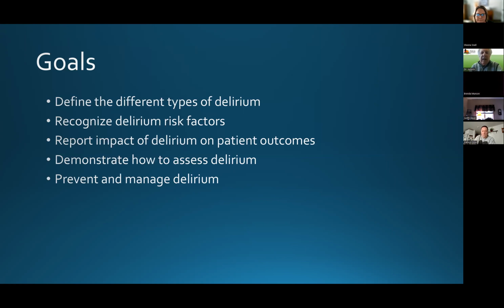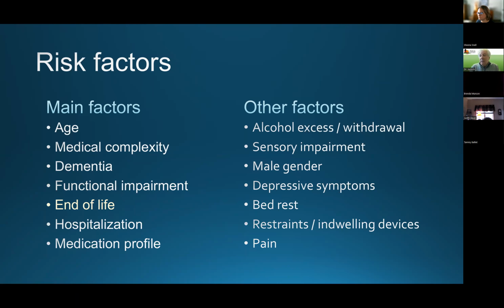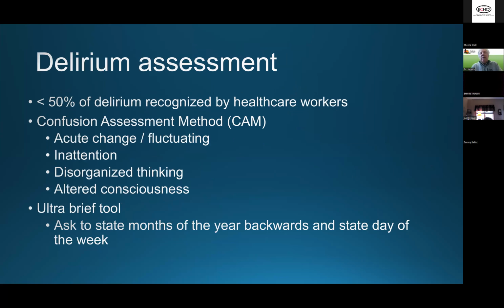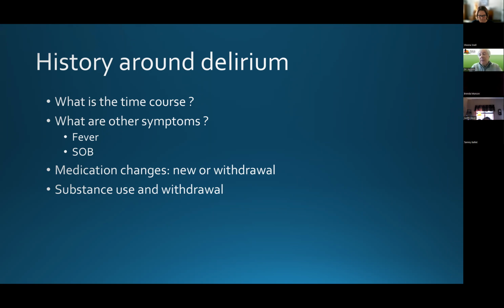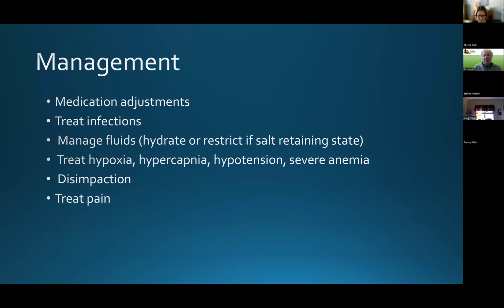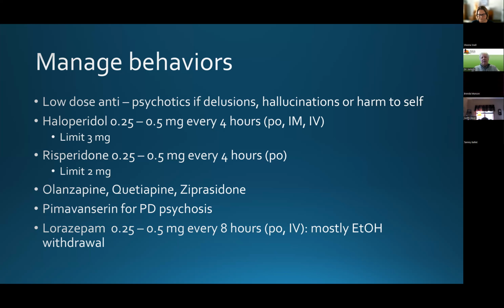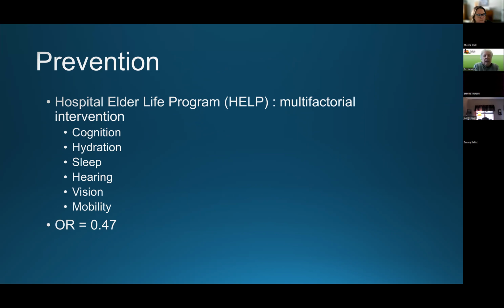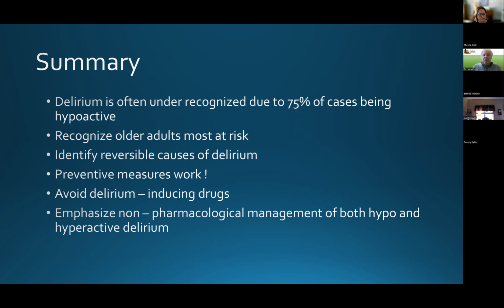February 2024 ECHO: Delirium